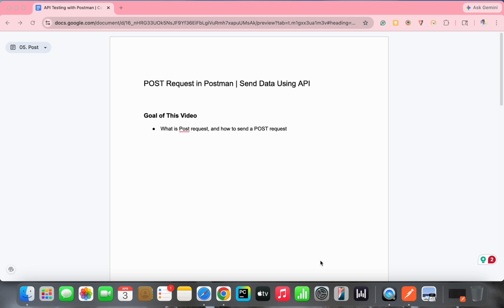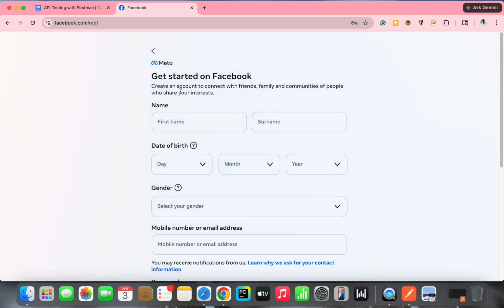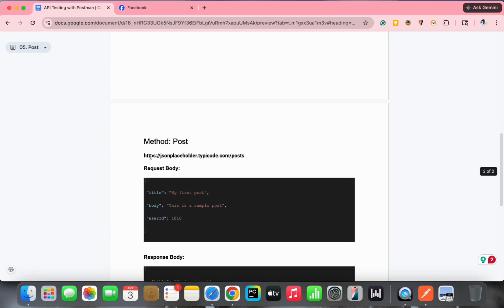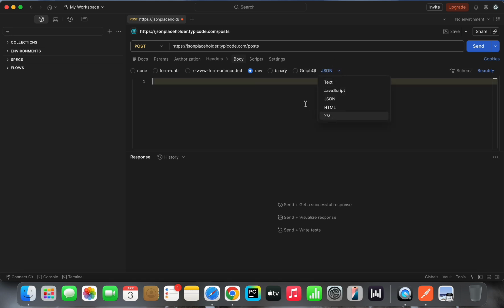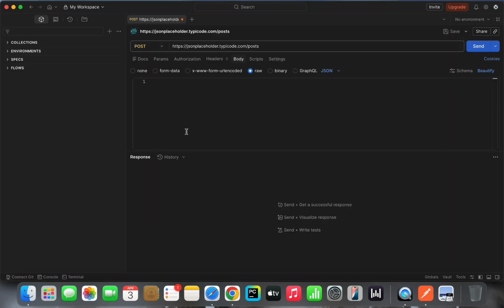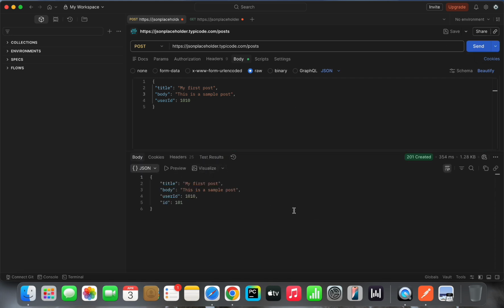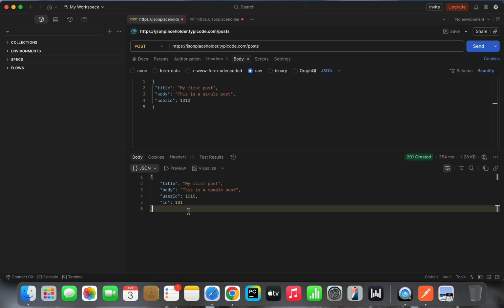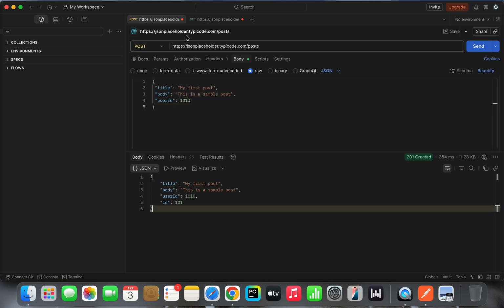5. POST Request Explained | Send Data Using Postman | Step by Step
An HTTP POST request is a method used to send data to a server to create or update a resource. Unlike a GET request, which retrieves data by appending it to the URL, a POST request carries its data in the request body, making it more suitable for sensitive or large amounts of information.

Request Body:
 "title": "My first post",
 "body": "This is a sample post",
 "userId": 1010

Response Body:

   "userId": 1010,
   "id": 101

Important: the resource will not be really updated on the server, but it will be faked as if

Understanding Response:
When you send a POST request:
Status Code 201 → Data created successfully
Response Body → Shows the data saved on the server